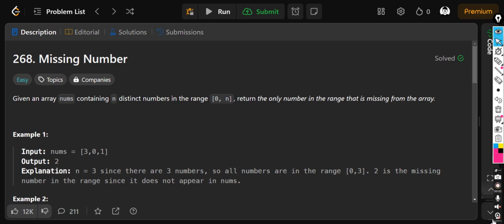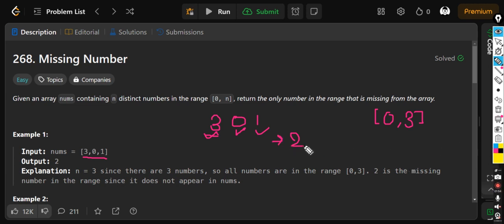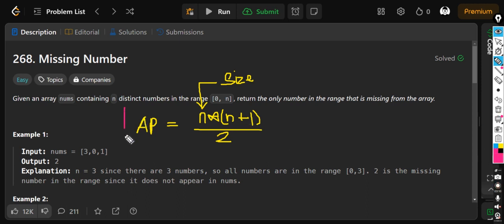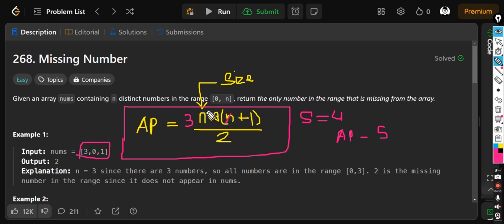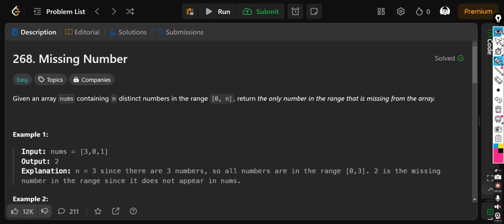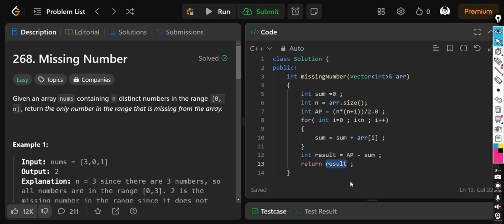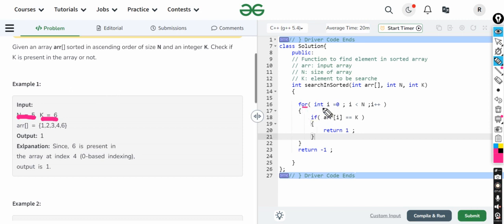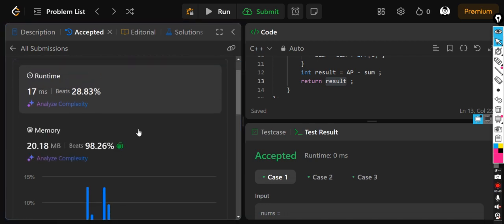FIND MISSING NUMBER & LINEAR SEARCH || ARRAY LEETCODE DSA || DAY 14